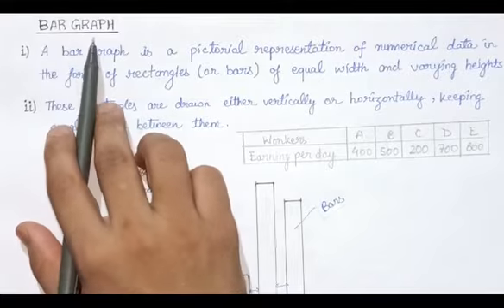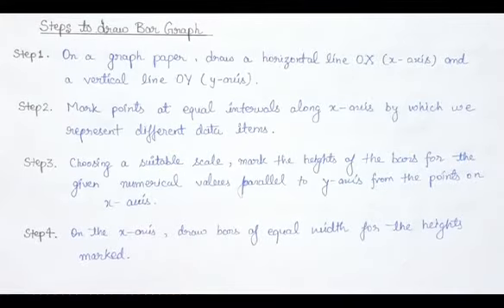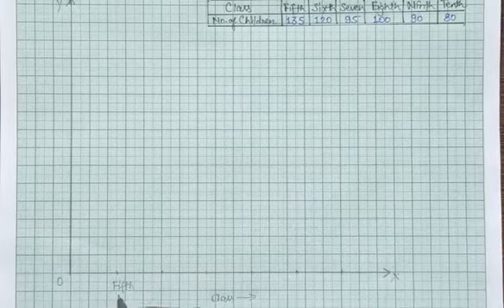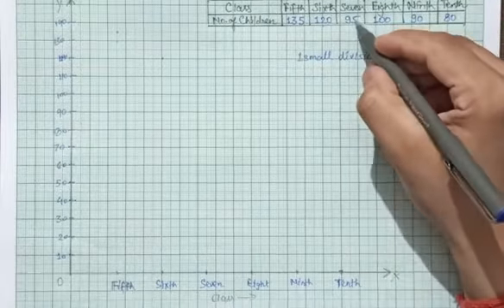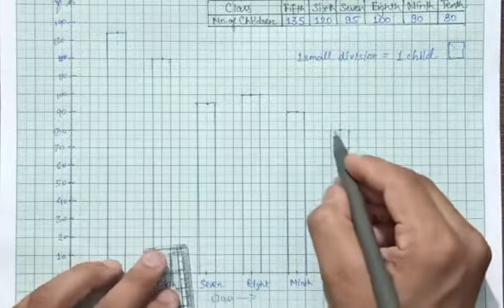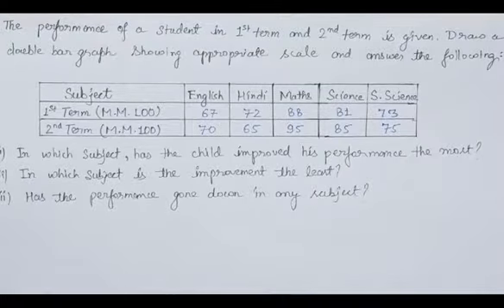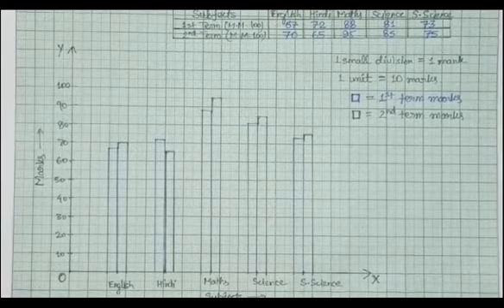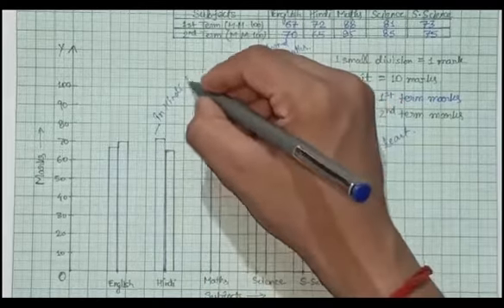Class VII Mathematics Chapter Data Handling Part 3